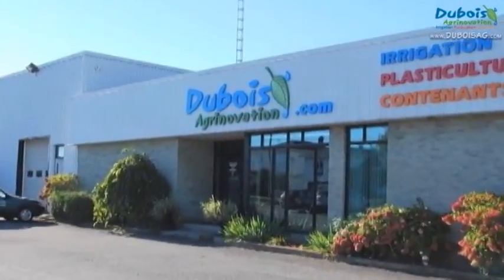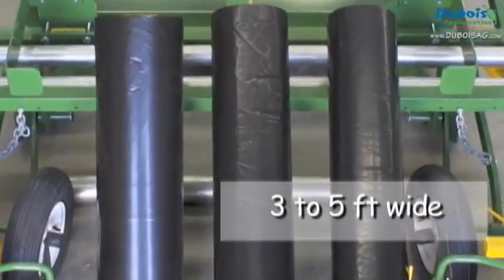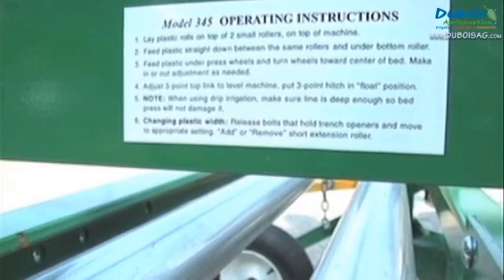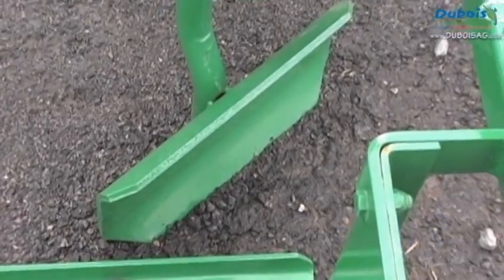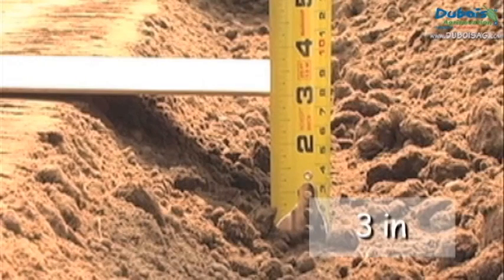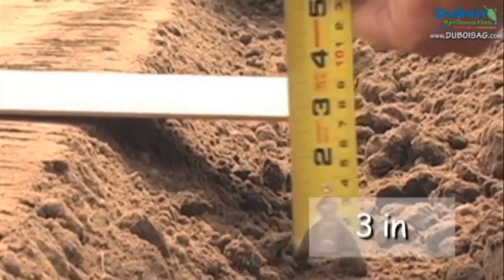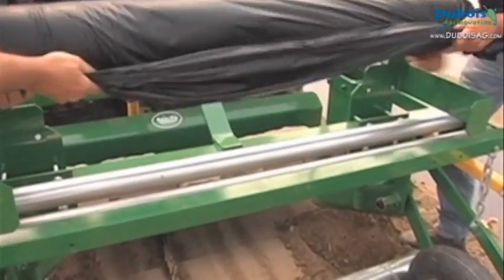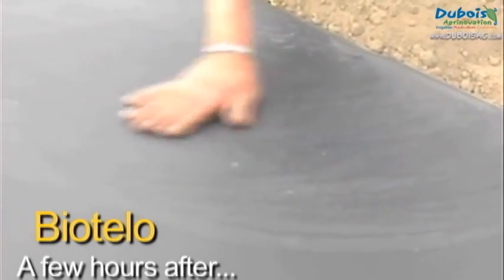Laying mulch film flat with Rain-Flo 345 | Dubois Agrinovation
- Rain-Flo's flat bed mulch layer model 345 can lays 36'', 48'' or 60'' wide mulch film.

This mulch film layer has an independent levelling blade that floats, and a bed press. The specially designed levelling blade does an excellent job in levelling uneven soil, eliminating low spots in the beds that fill with water.